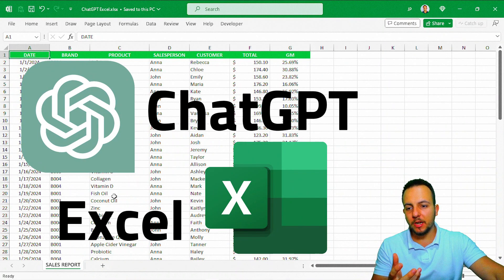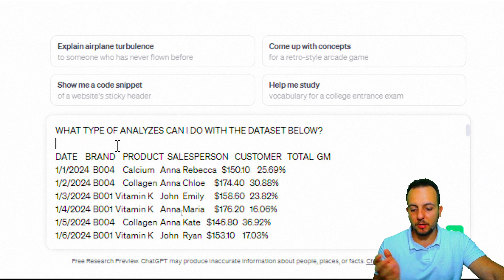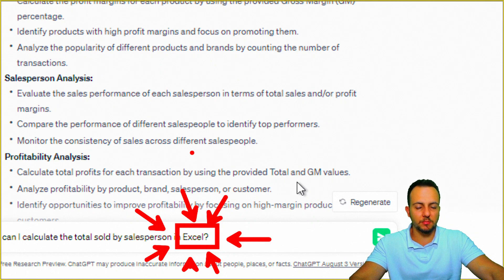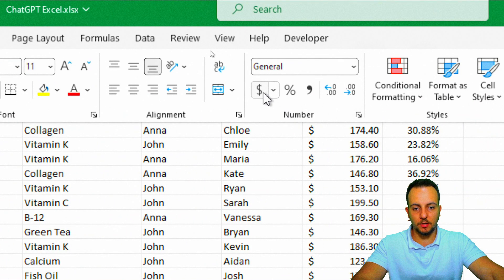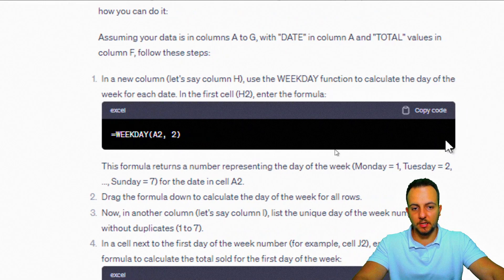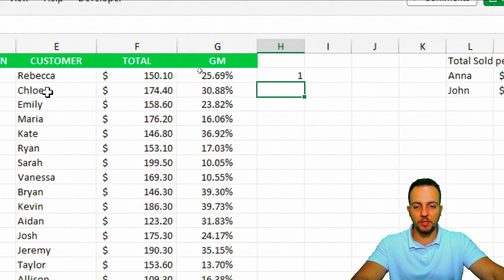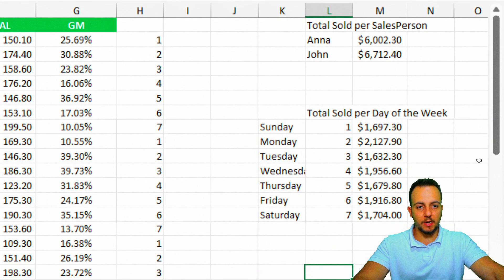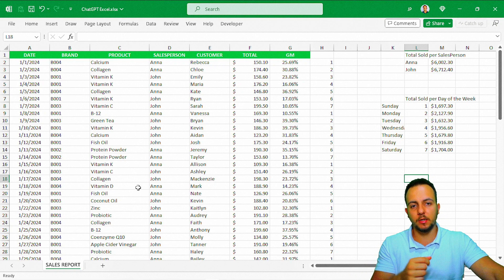How to Use ChatGPT with Excel Practical Example | Automate Tasks and Create Analyzes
In this Excel video tutorial, we gonna learn how to use the GPT chat in Excel with a practical example for daily-basis. Let's use these two powerful tools together. How to integrate Artificial Intelligence with Excel.

How to use artificial intelligence with Excel to automate and create solutions in Excel from a table, a database, a spreadsheet with information.

Let's learn how to use GPT chat in Excel in two practical and different ways to solve two important questions.

From a report downloaded from a company system, we need to do several analyzes and check if the values are good or bad. We need to see problems and create solutions, all from a database report in Excel. However, to make and create this solution, it is difficult. I do not know where to start. How can I do it? GPT Chat can help you.

From a table in a report to a spreadsheet in a database that we have in Excel, we are going to copy and paste this information into the GPT Chat.

After copying and pasting the table into GPT Chat, it will automatically read these values and information. So we can ask him what kind of analysis can we do from the Excel table.

The GPT Chat will return several possible solutions for us to use. For example, if you have a sales spreadsheet, it may suggest that you do an analysis of the total billing. Or even how much each product sold, or which seller sold the most. Or even, what are the days of the week that sell the most? Which month sold the most? Which customer bought the most? etc. So, GPT Chat can help us do analysis on our Excel spreadsheets, even if you have no idea how and where to start.

From the suggestions that Chat GPT will return to you, you can take a suggestion as an example and ask it: What is the Excel function that does ABC, for example? Or yet, how can I do ABC in Excel? Could you give me a practical example of how to create ABC? And so on.

So, from these simple question commands for GPT Chat, he can create practical solutions to solve your problem. Whether from a large table or a small database, it doesn't matter if you have information in Excel. You can ask GPT Chat how it can help you based on the information you have.